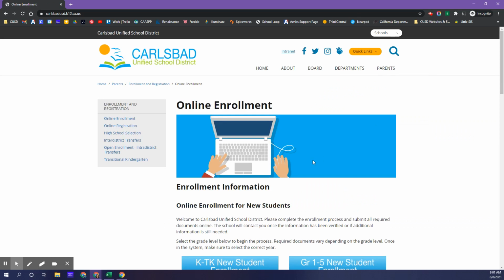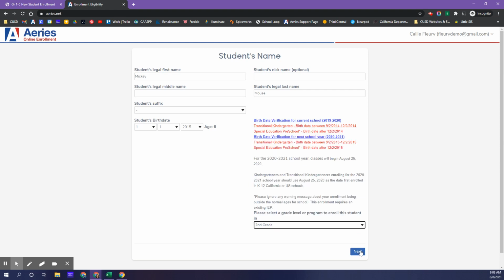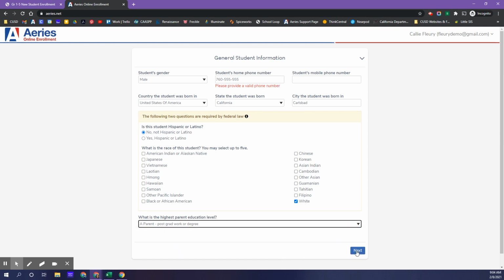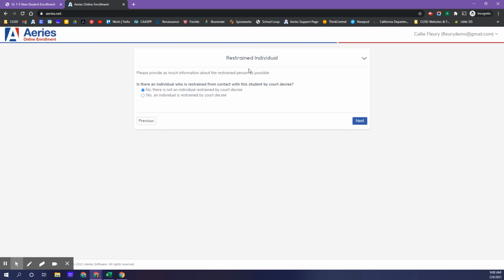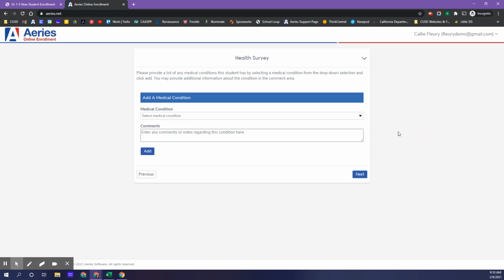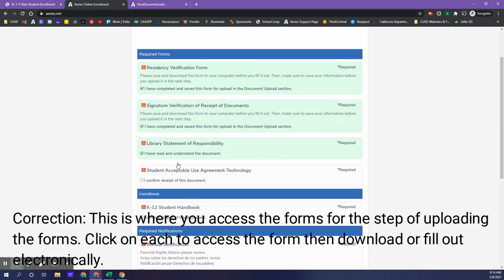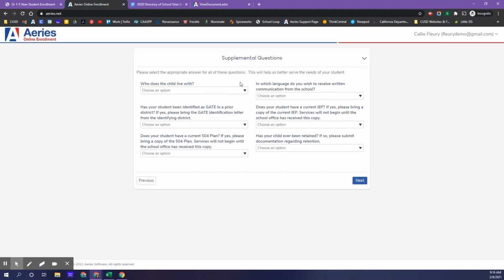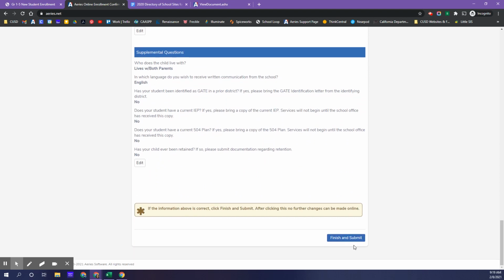Pre-Enrollment Process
Pre-enrollment process for CUSD 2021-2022 school year